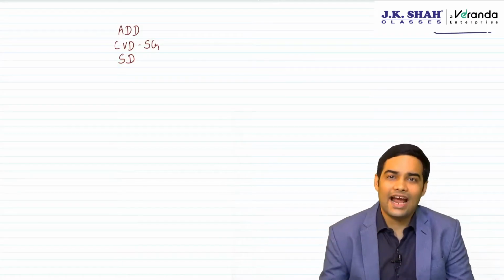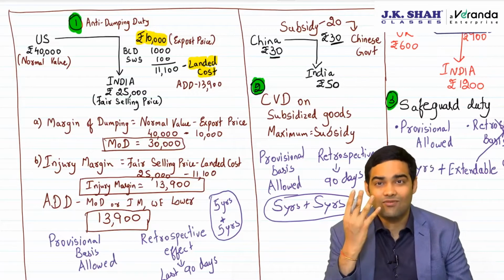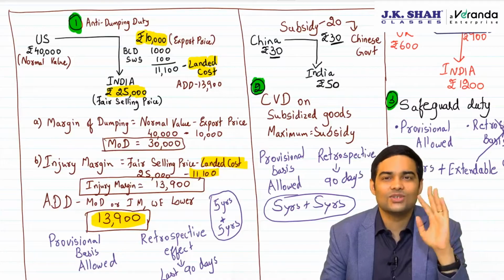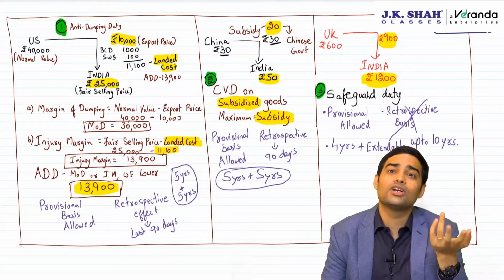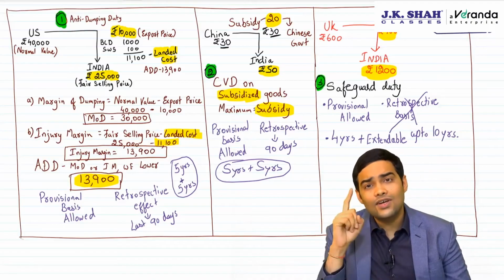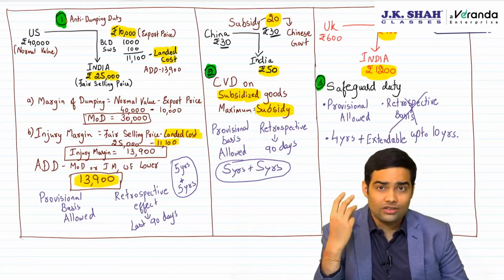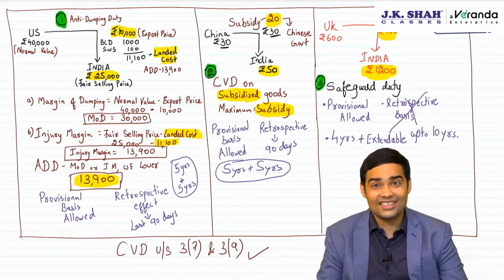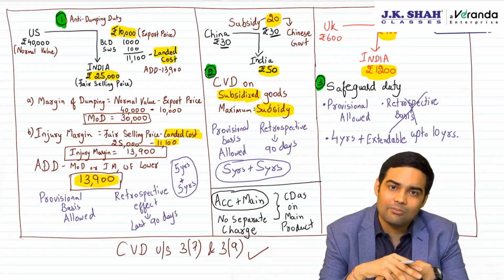CA Final | Revision of Other Types Of Custom Duties English